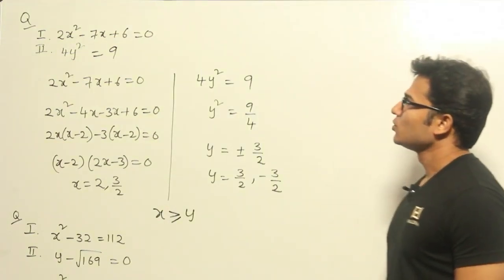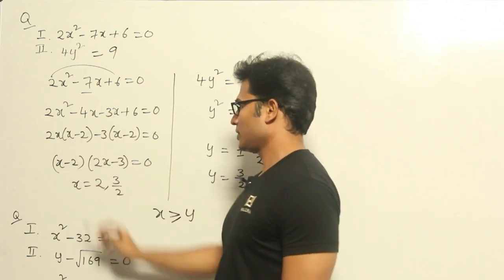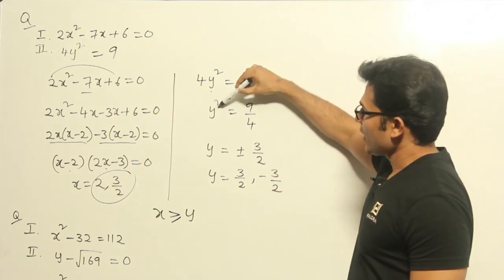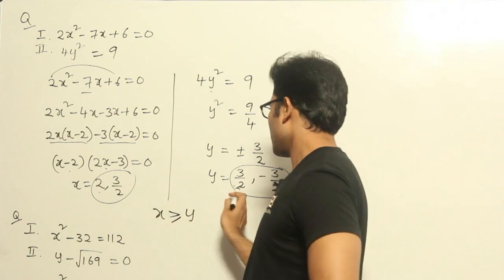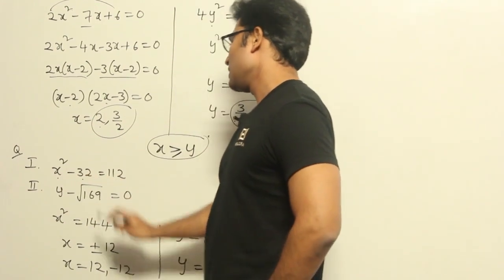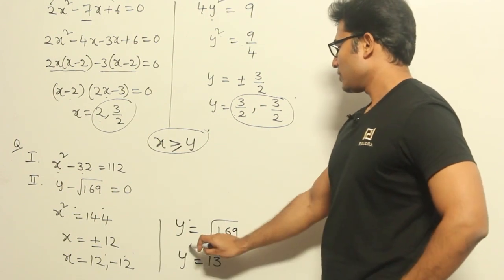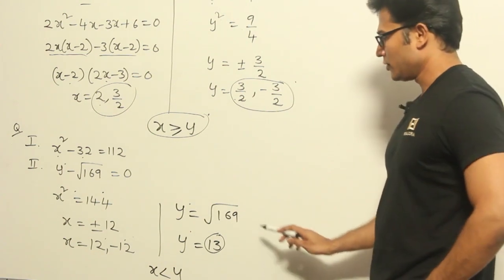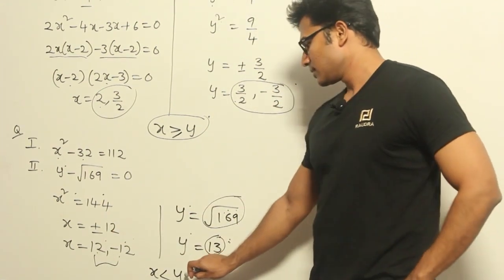Aptitude | Equations | Example 5 on Quadratic Equations | Ravindrababu Ravula | Free GATE CS Classes